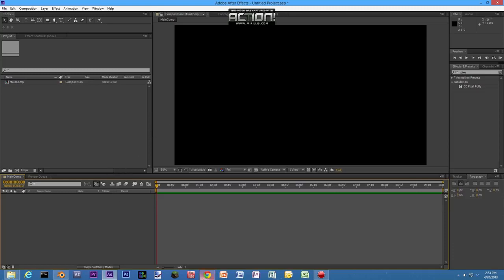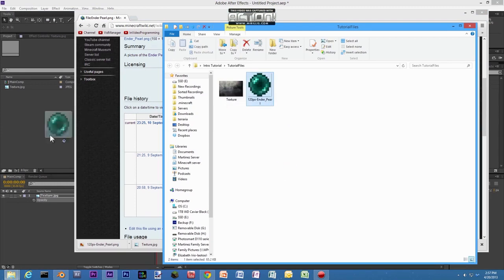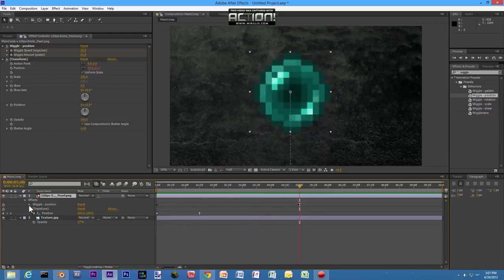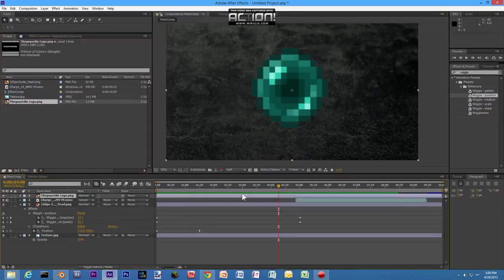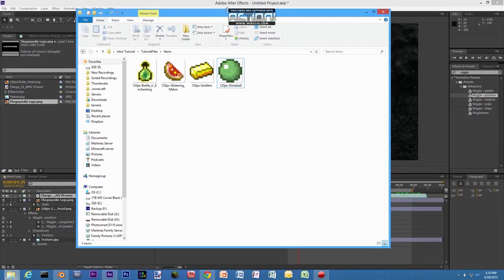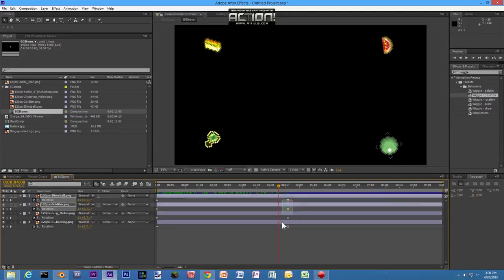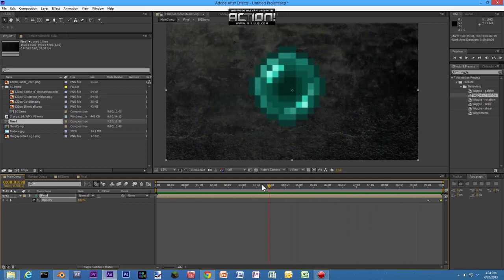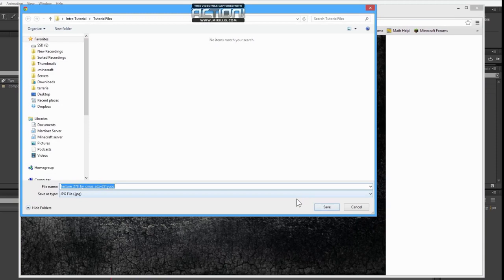[TUTORIAL] How to Make a MINECRAFT INTRO After Effects CS6 vesves CC Tutorial [HD] NEW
Hello, dat is my mlg tutorial on how to create an animated Minecraft intro with After Effects CC and Cinema4d ill hope u guyz enjoy (dont take that shit seriously xD)

◅◅ The first part of the intro tutorial! If I forgot anything that you need to know or dont understand, Just ask me in the comments.